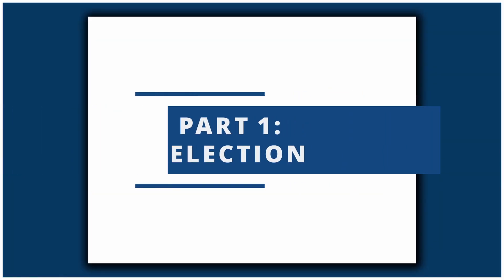The 3 Steps to Building New Skills (FASTER)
📖 RELATED BOOKS:
The First 20 Hours
The 4 Hour Chef
The Rise of Superman
Deep Work
The Brain That Changes Itself
Thinking Fast and Slow
Frames of Mind

Brad Carr shares how to save time when learning a new skill by using this planning process.

TIMESTAMPS:
00:00 - Your responsibility
00:23 - Part 1: Selection
01:44 - The First 20 Hours
12:12 - RANGE by David Epstein (see card)
16:26 - Part 2: Schedule
19:38 - Questions to ask
24:07 - Part 3: Compliance
25:04 - Odysseus Contracts
28:20 - The Brain That Changes Itself (see card)
30:30 - Deep Work and Eudaimonia
33:56 - Task switching
34:46 - Your next steps